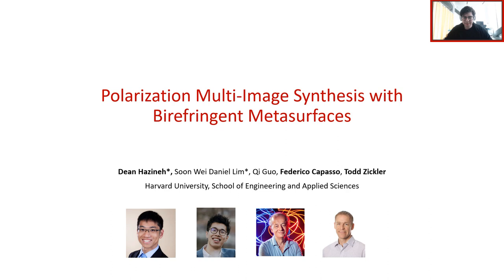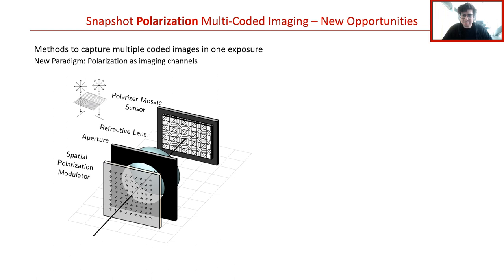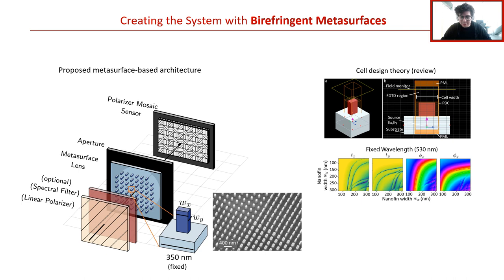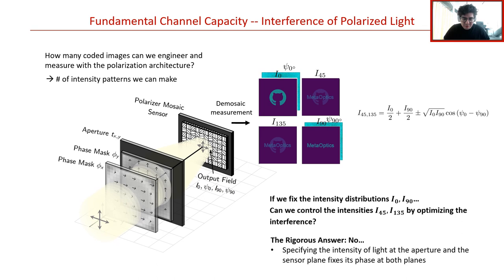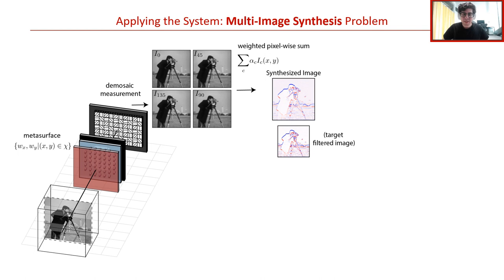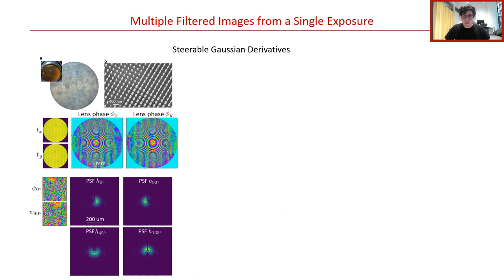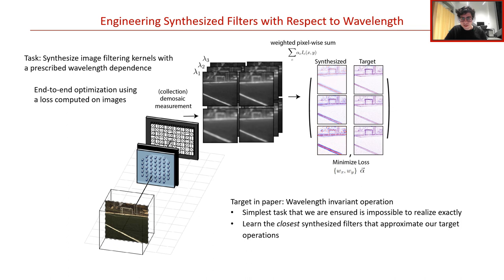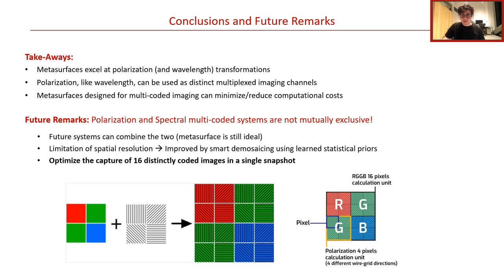Polarization Multi-Image Synthesis with Birefringent Metasurfaces